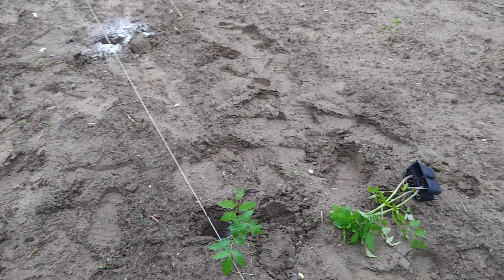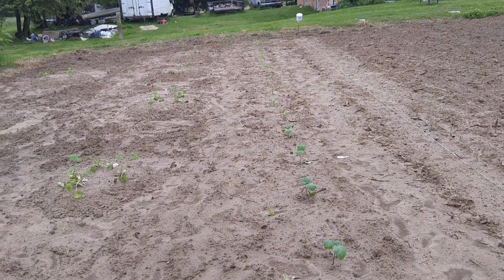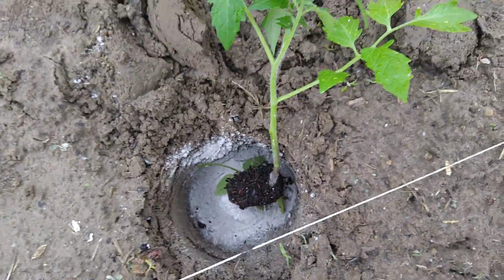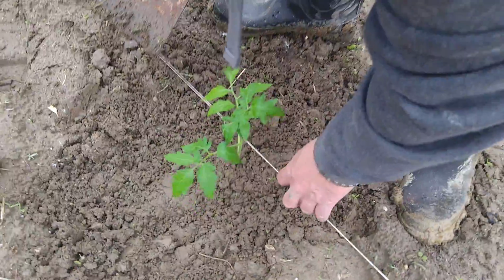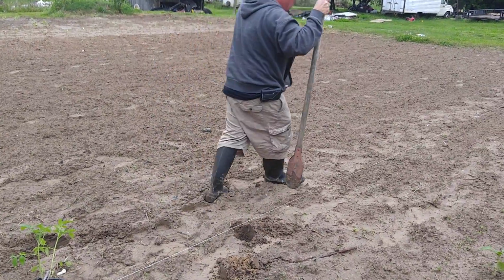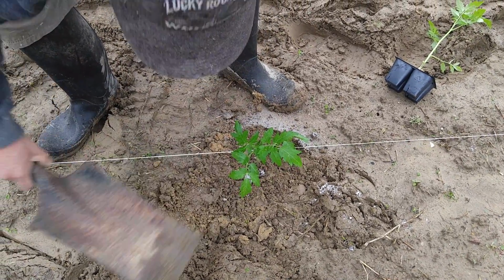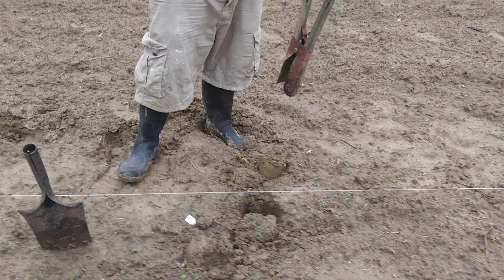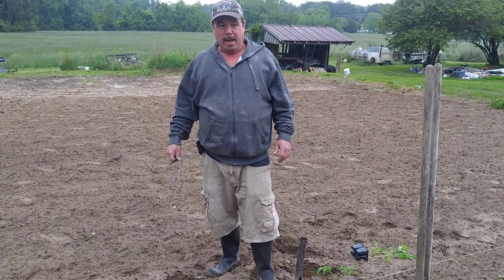How to grow the perfect tomato. Part 1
Surefire technique on how to plant the perfect tomato plant that will yield a sweet and healthy fruit and provide plenty of nice organic fresh tomatoes throughout the entire summer growing season